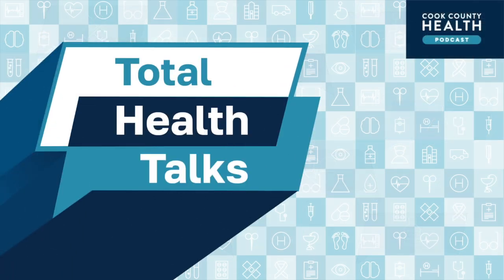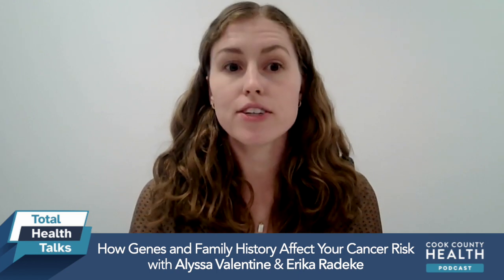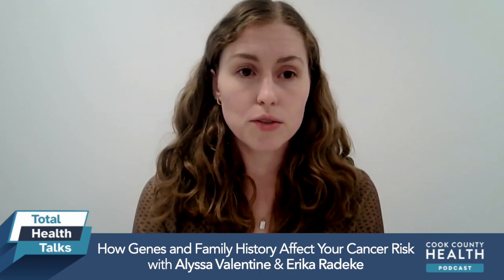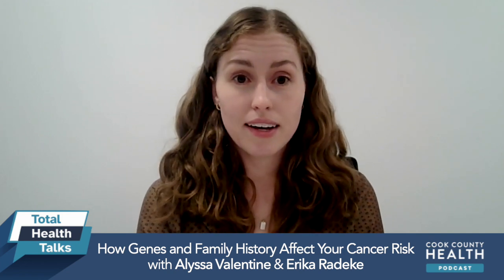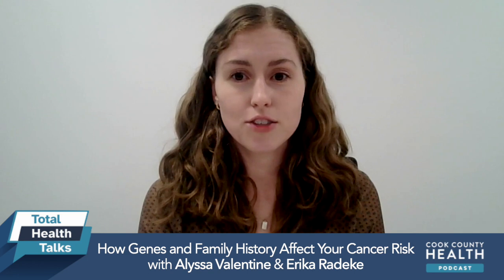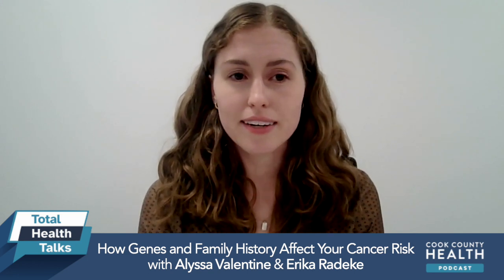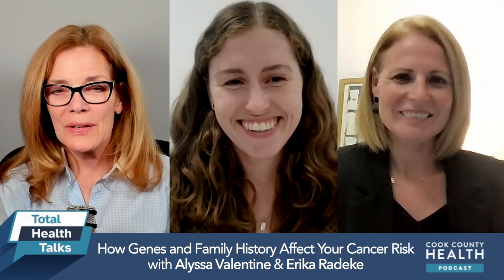How Genes and Family History Affect Your Cancer Risk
Understanding the role genetics plays in your health is important.

Total Health Talks is where we empower your journey to better health through engaging discussions with experts on a wide range of topics.